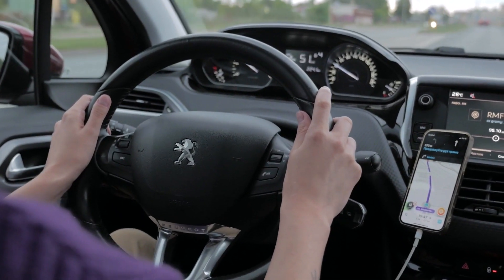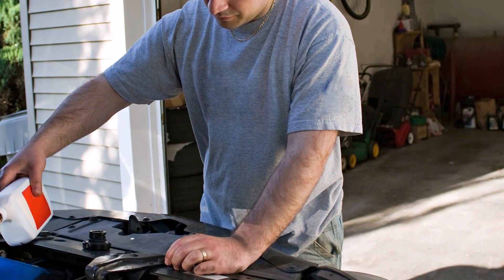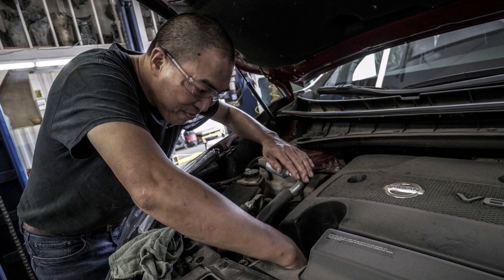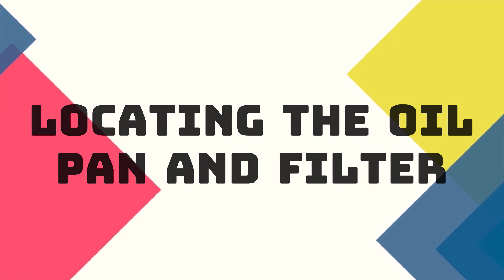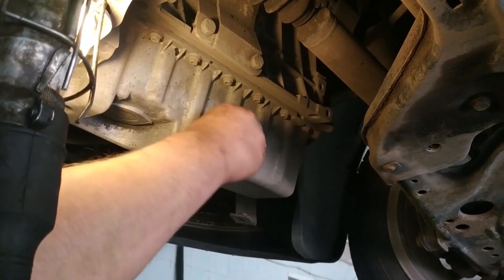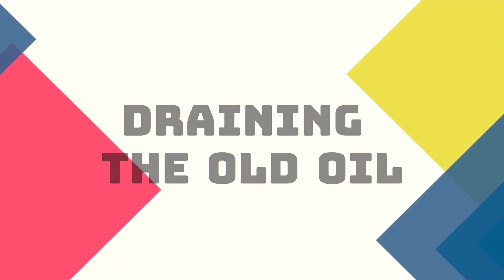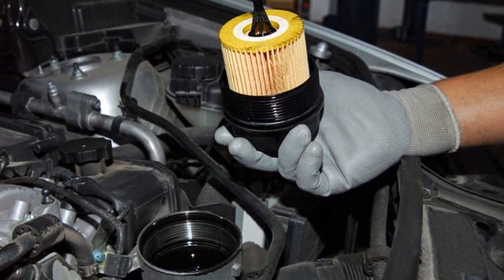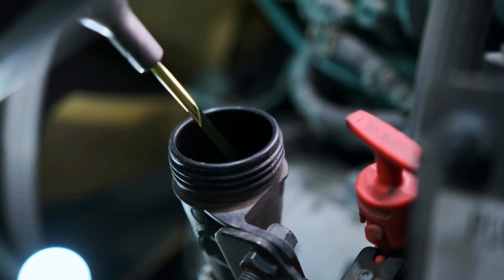How to Change Oil in Your Car for Beginners | Step-by-Step Guide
Are you a beginner looking to learn how to change the oil in your car? You've come to the right place! In this comprehensive tutorial, we'll walk you through the entire process, from start to finish, so you can confidently perform this essential maintenance task on your own.

🛠️ Tools and Materials Mentioned: A car jack and jack stands, An oil filter wrench, A socket set, A funnel, An oil drain pan, A new oil filter, Your car's owner's manual, Safety gloves and goggles, An oil filter and oil suitable for your car's make and model.

By the end of this video, you'll have gained the knowledge and confidence to change your car's oil like a pro! Regular oil changes are crucial for maintaining your vehicle's performance and longevity, and with this beginner's guide, you can save time and money by doing it yourself.

❗SOCIAL MEDIA❗